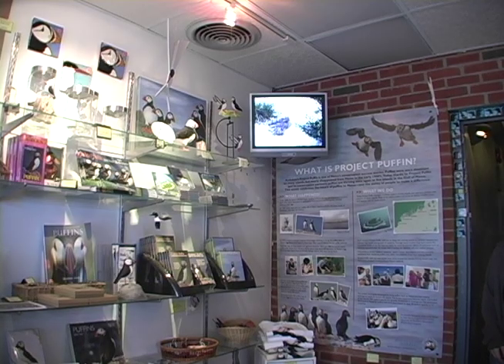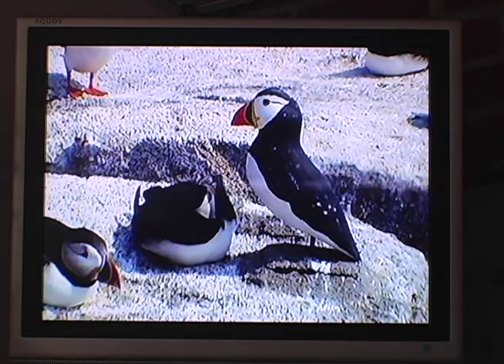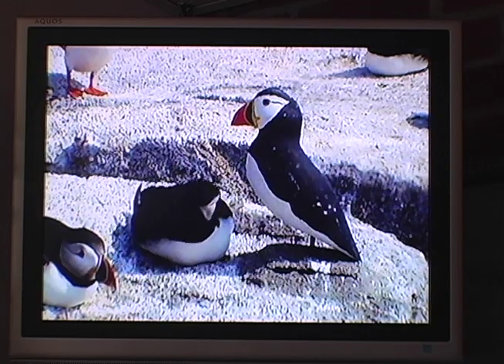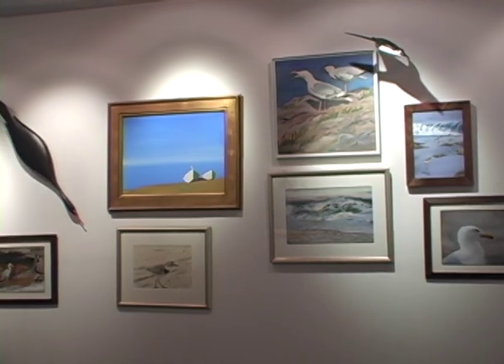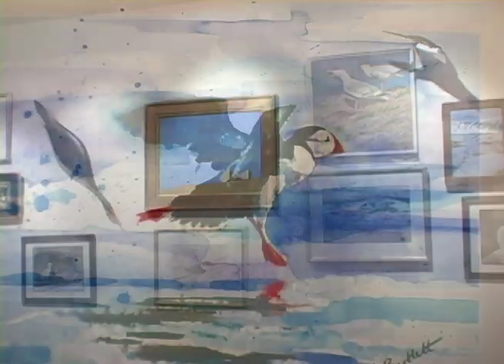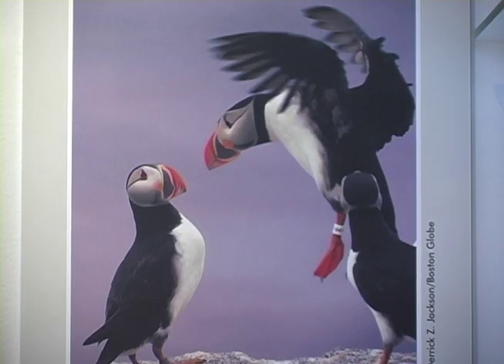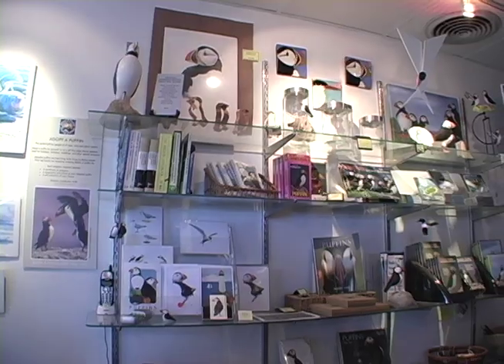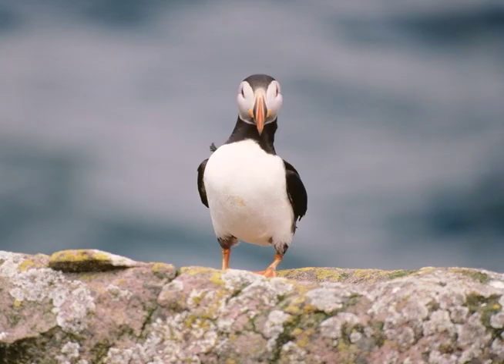Project Puffin Visitor Center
A successful seabird restoration program started in 1973 by the Audubon society to reintroduce Puffins back into the coastal habitat of Maine after Puffins abandoned their historic nesting grounds, the Project Puffin Visitor Center in Rockland educates the public on seabird conservation efforts with informative exhibits, educational films and information on boat tours to puffin islands along the Maine coast.